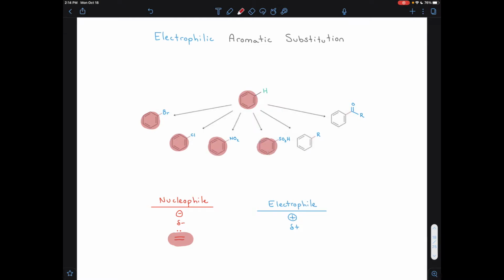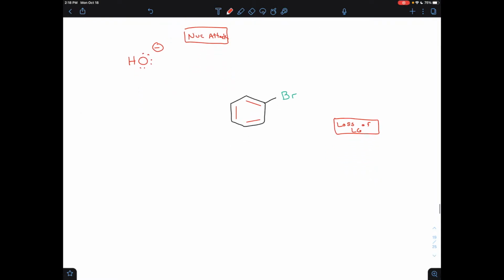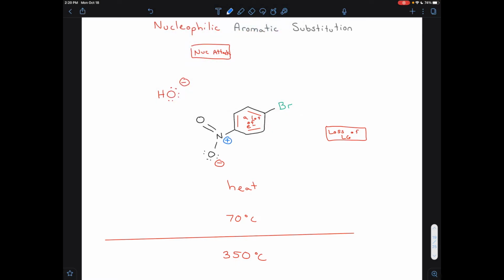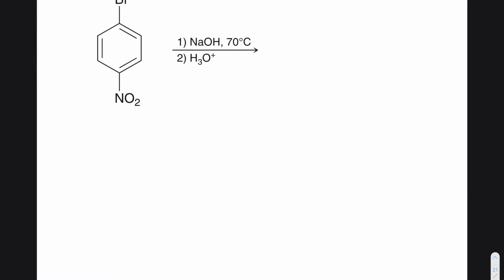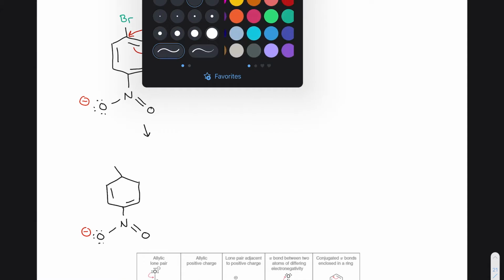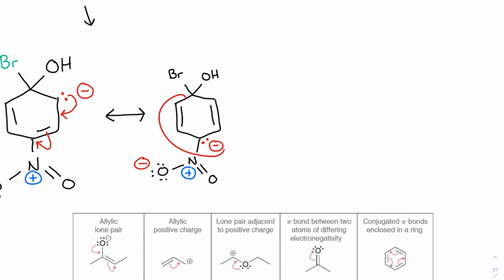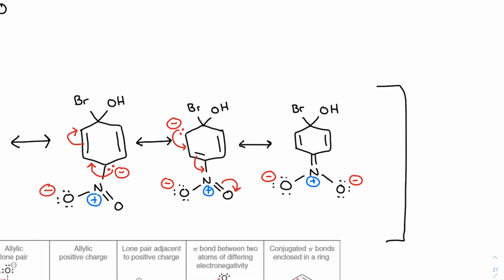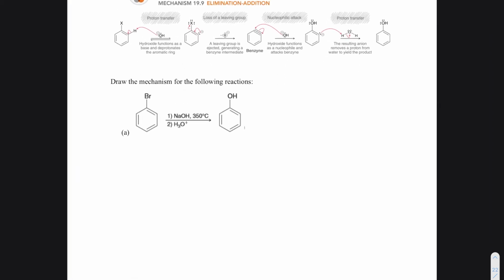Nucleophilic Aromatic Substitution